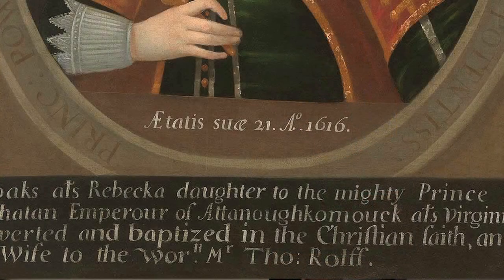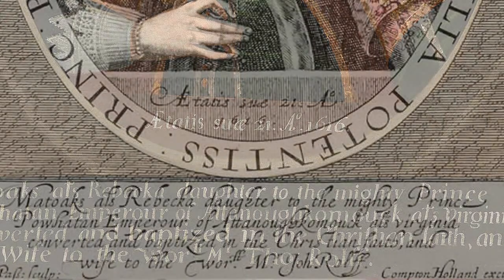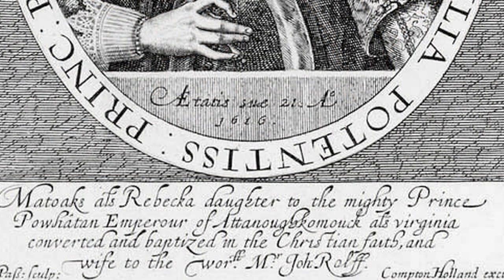Teacher Lesson: Compare & Contrast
Briana Zavadil White, school and teacher program coordinator at the National Portrait Gallery, demonstrates the Compare and Contrast strategy for exploring portraiture.

The Compare and Contrast looking strategy allows students to discover the similarities and differences between two portraits of the same individual. When looking closely at these two portraits of Pocahontas, students can determine which of these portraits was created from life, and which one is based from the other.  The Compare and Contrast strategy also works well when comparing the likeness of an individual over time, and considering what has occurred during the years of the portraits.